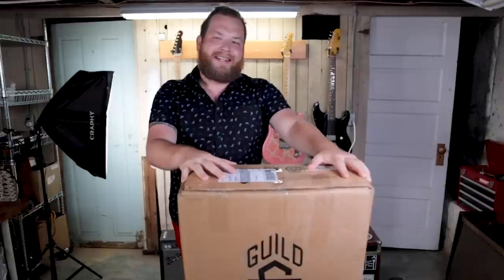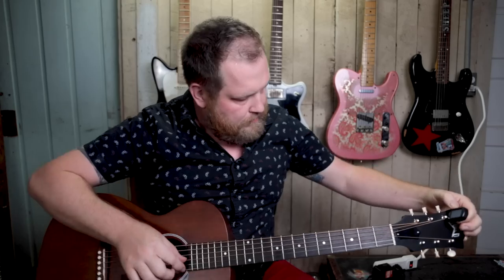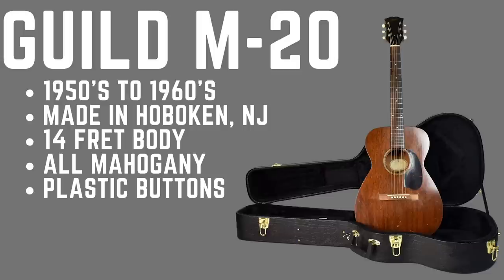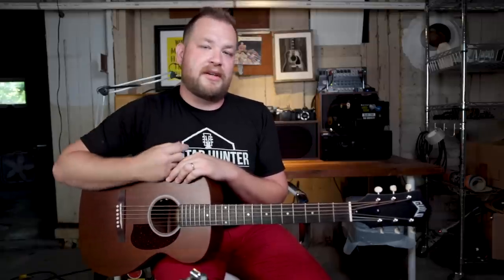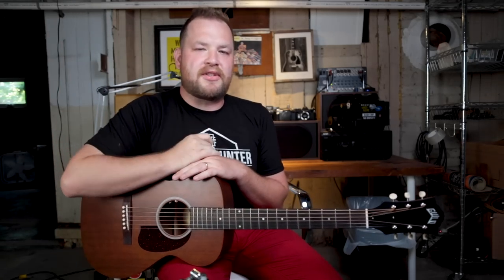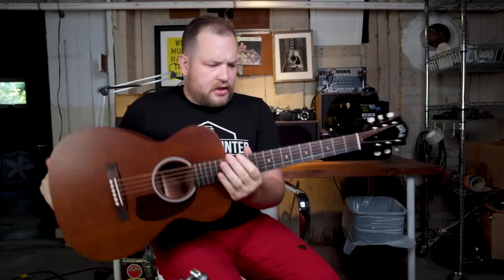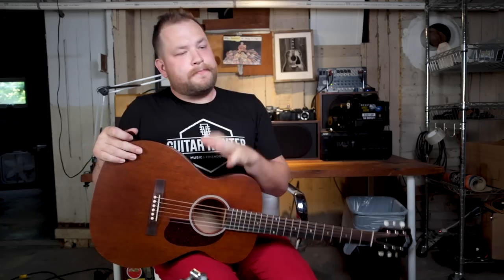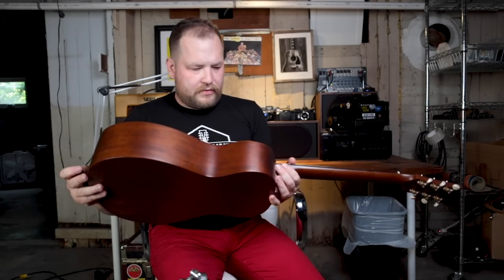Unboxing and reviewing my NEW @GuildGuitarsUSA M-20! I've wanted this guitar for years.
I don't buy new guitars but I couldn't help myself when i got the chance to buy one of these.  This is the Guild M-20E.  It is light, bright, powerful, and perfectly captures the vintage mojo of @GuildGuitarsUSA

10’ Ernie Ball Cable

30’ Ernie Ball Coiled Cable

Blue Tortex 1mm Picks

D’Addario Nickel Bronze Acoustic Guitar Strings, Light

One Spot Power Adapter

One Spot 8-pedal Daisy Chain

Snark Tuner

Screwdriver Set